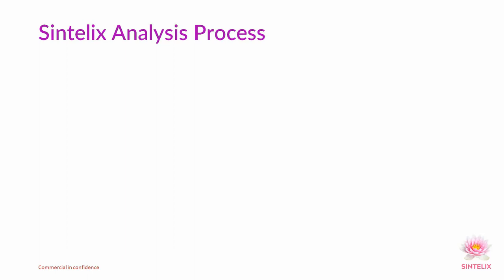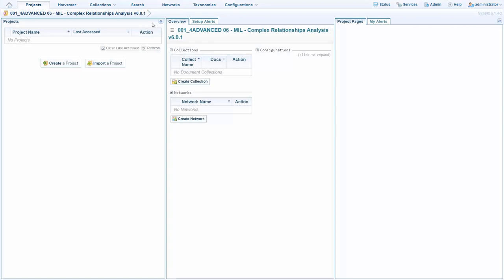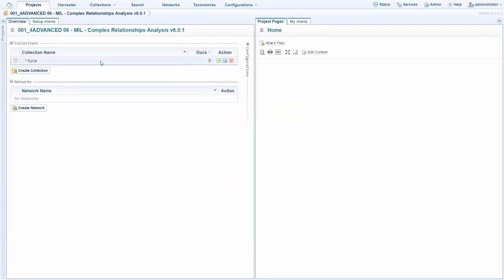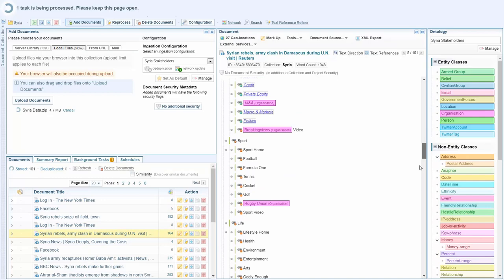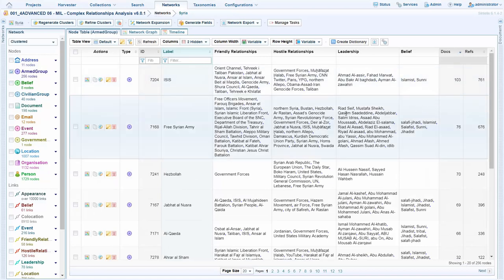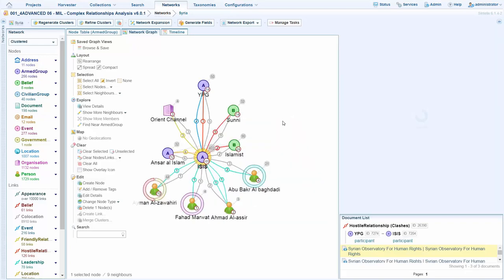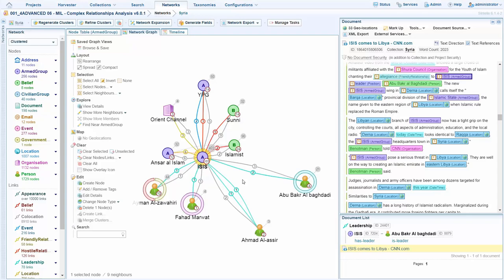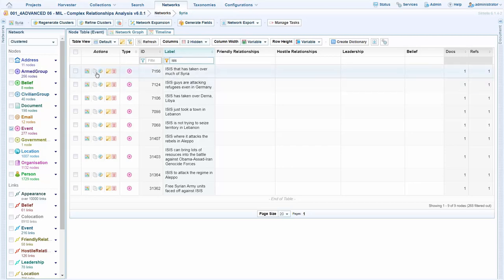Battlefield Intelligence With Sintelix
See how quick and easy it is to gather intelligence and understand the battlefield picture with Sintelix.

In this defence example, we explore armed groups, relationships, leadership and events in Syria.

Use link tables, network graphs, timelines, maps and more to quickly analyse a vast amount of data and extract meaningful intelligence. With Sintelix you can quickly obtain a picture of the battlefield.